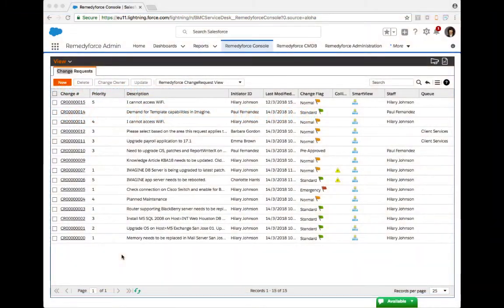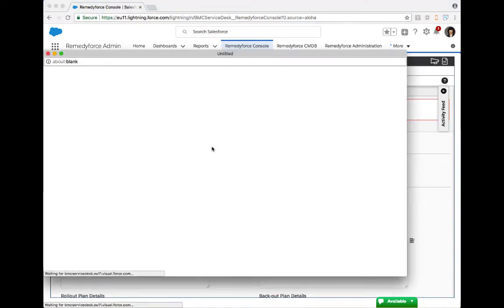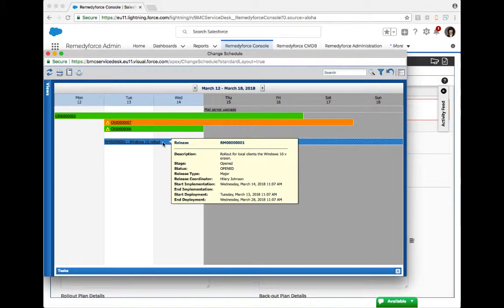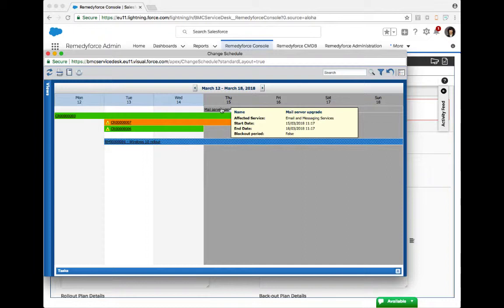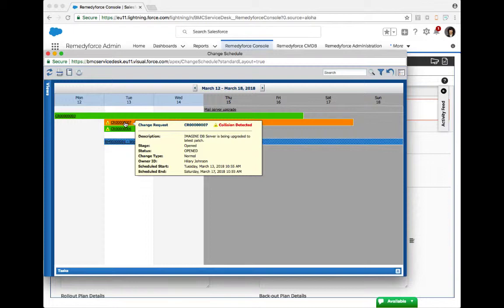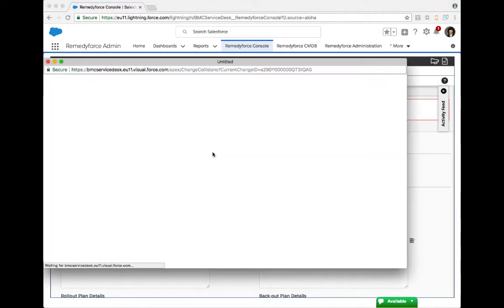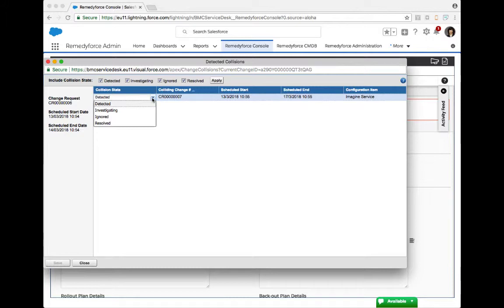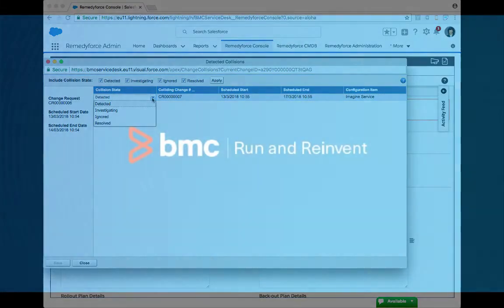Change calendar overview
Change management tracks, controls, and reports on the process of IT change management, with workflow based on your requirements. Minimize risk through effective process enforcement and approval automation. Release management controls the processes for planning, scheduling, and controlling the build, test, and deployment of releases and new functionality while protecting the integrity of existing services.